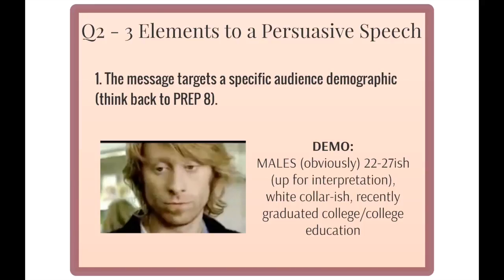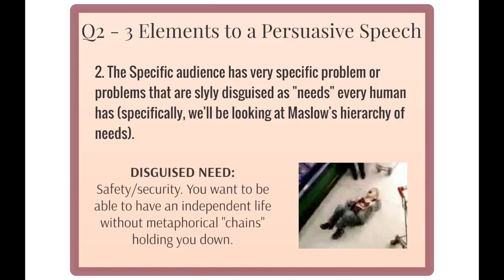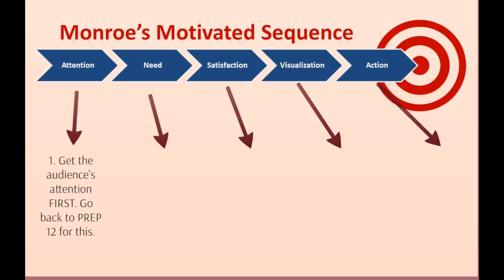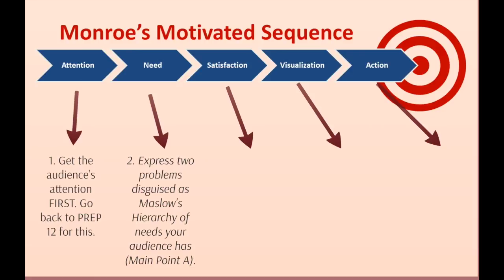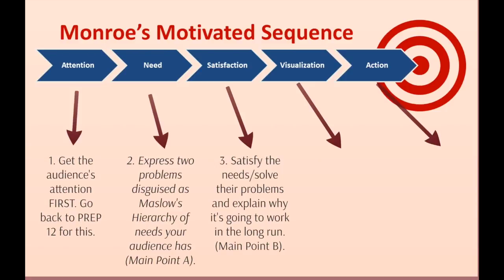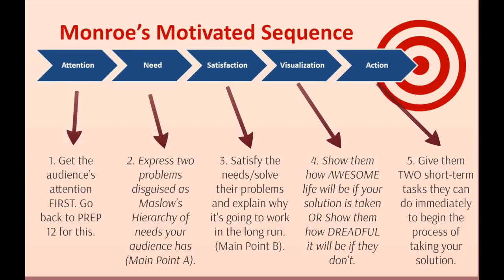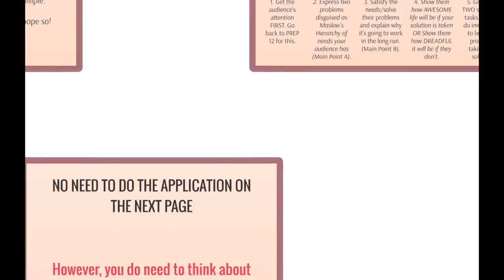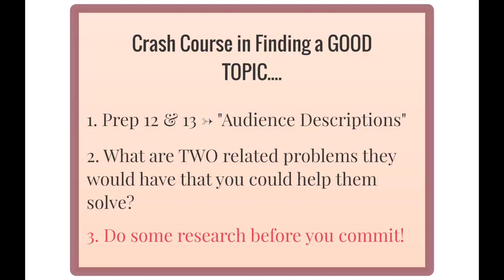PREP 12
This is for my COM 357 class.